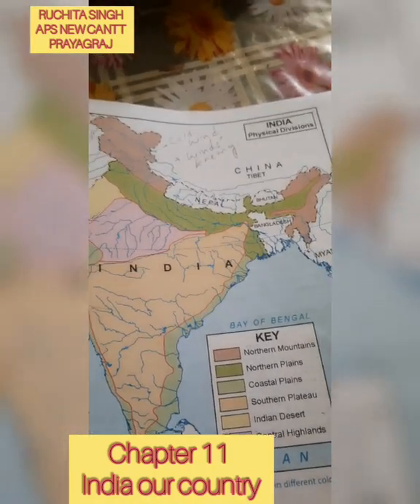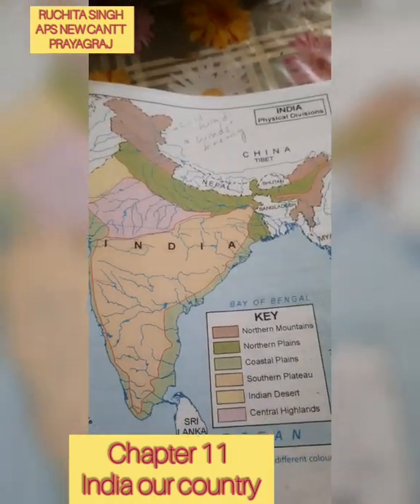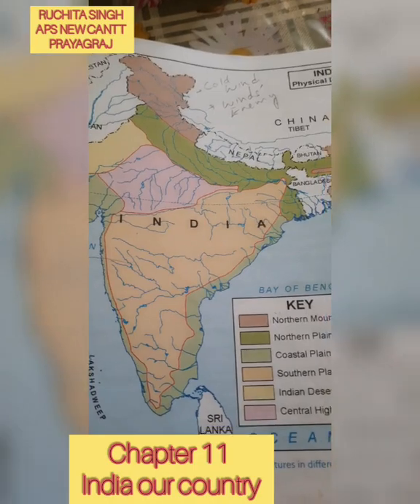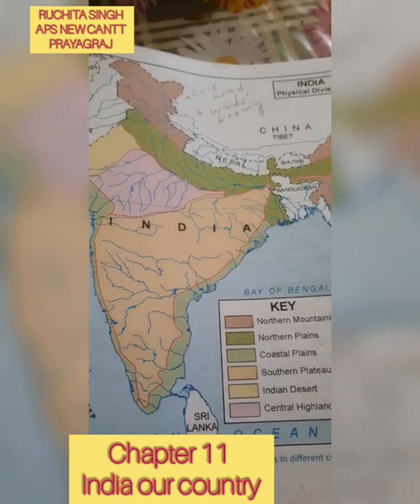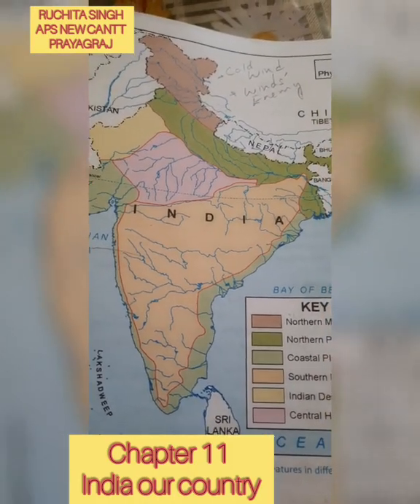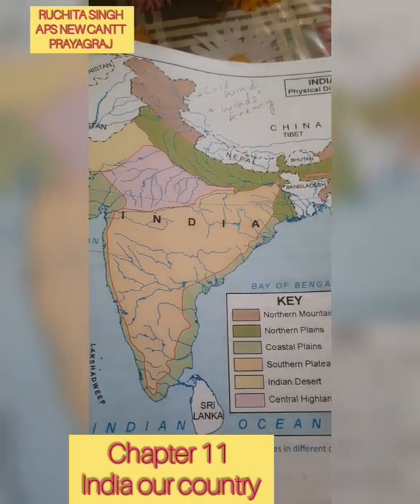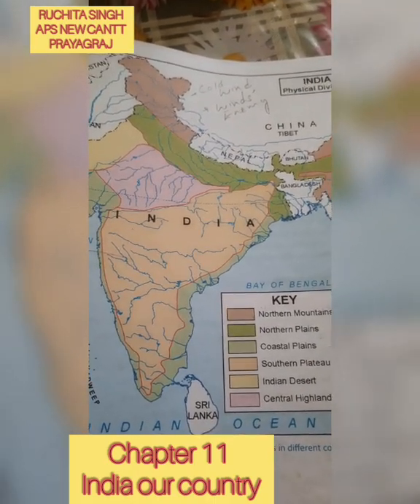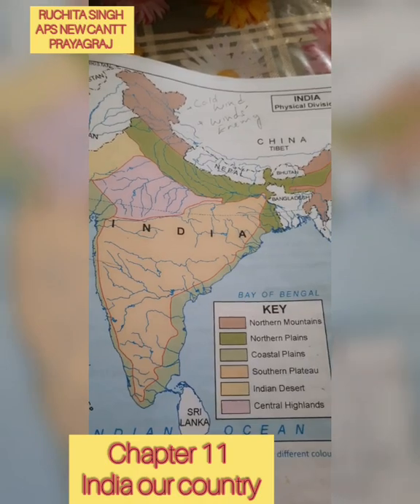India-our country by Ruchita Singh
Class 5 EVS Army Public Schools